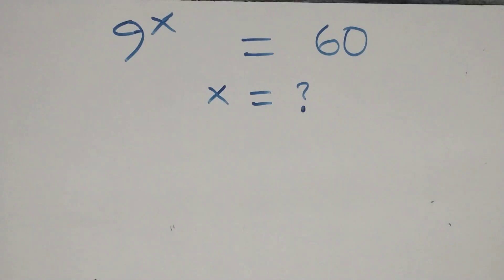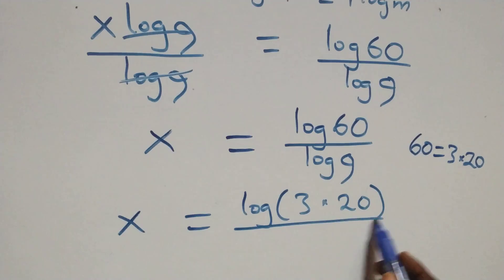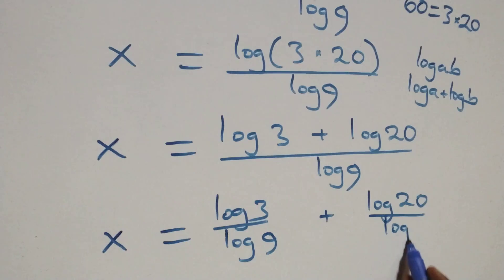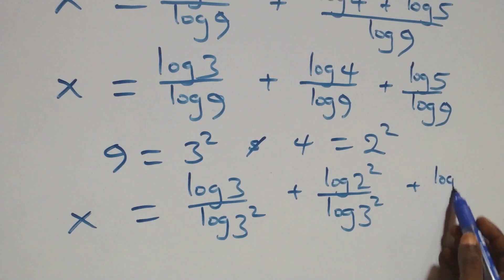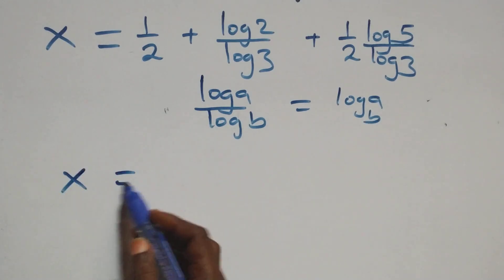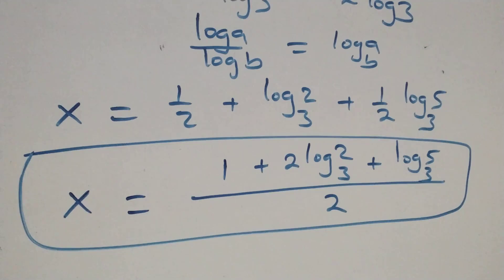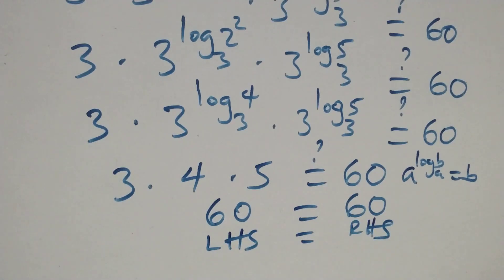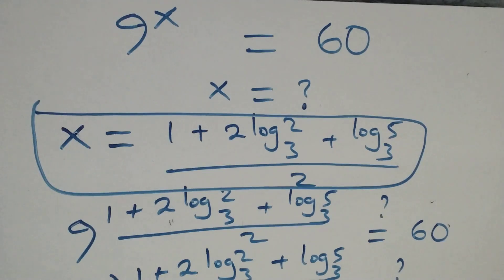Germany | Can you solve this? | Math Olympiad